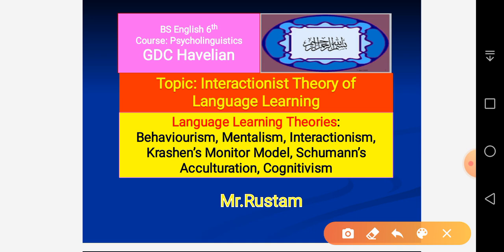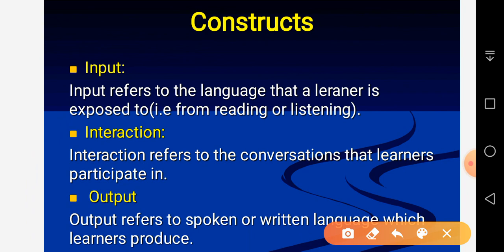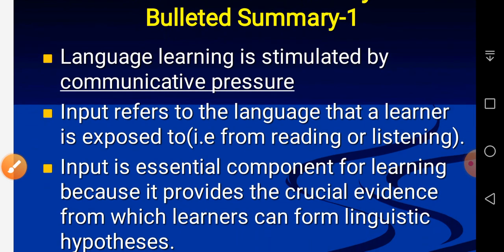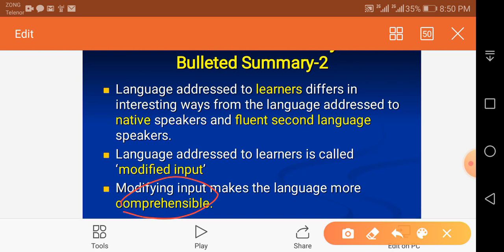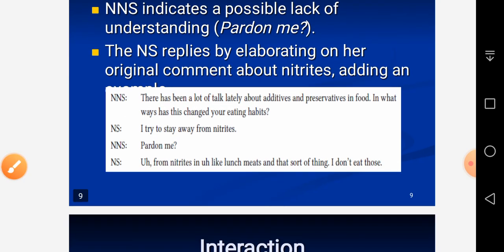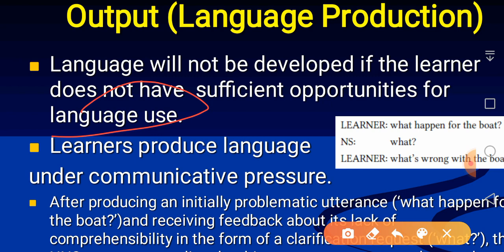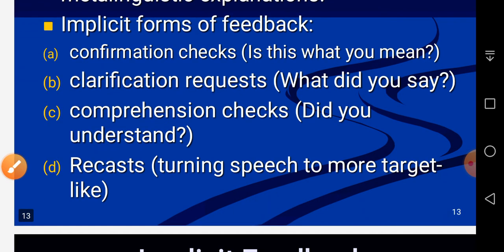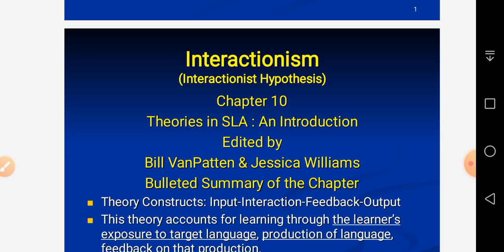Psycholinguistics - Interactionist Approach- Language Learning Theories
Theories in SLA